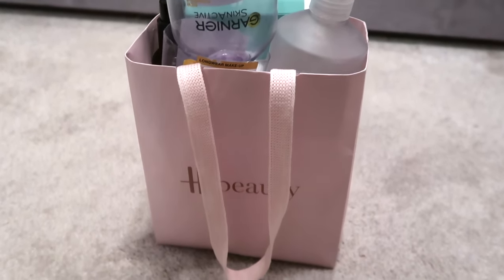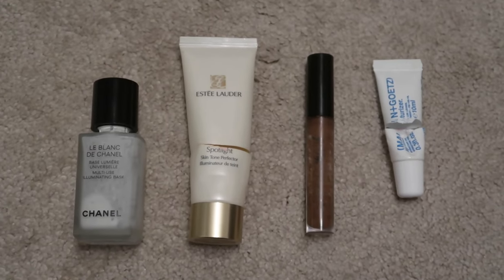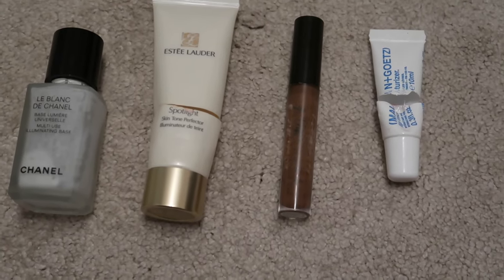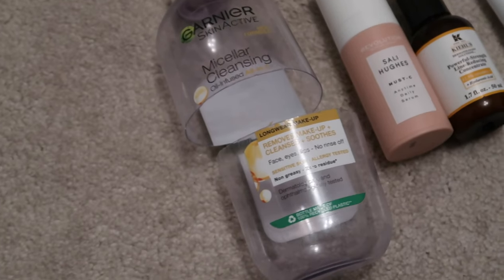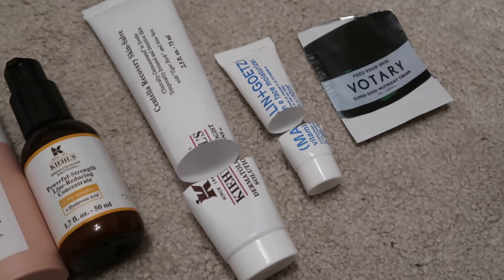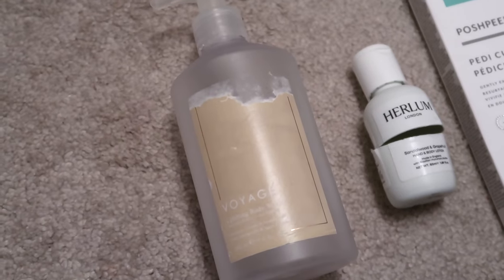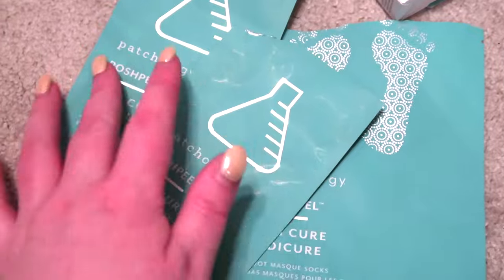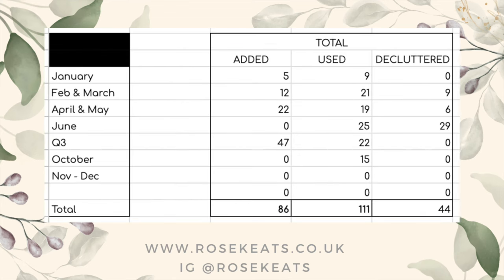October Beauty Empties - Beauty Inventory Update | 2023 No Buy Year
It's time for another round of beautytrash - going through the products I used up in October and seeing what the numbers on my makeupinventory , skincareinventory and haircareinventory are with these products removed, figuring out where that leaves me for the last two months of the year and what the likelihood is of me hitting those beautyrehab goals I set at the beginning of 2023. Enjoy!

What I Used Up

Davines Your Hair Assistant Prep Shampoo & Your Hair Assistant Prep Mild Crème Conditioner